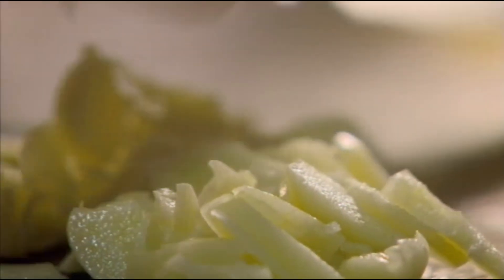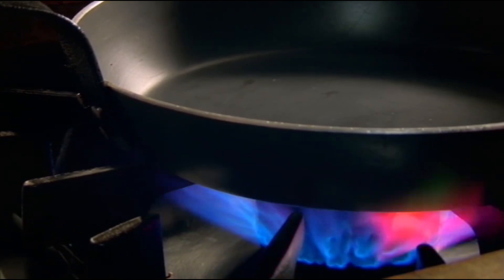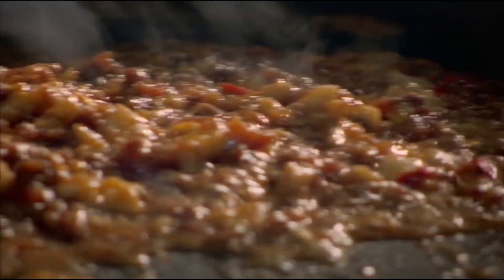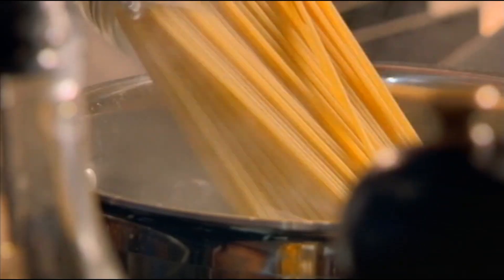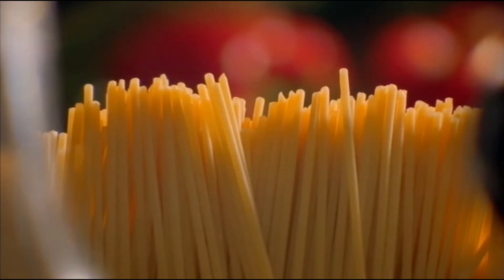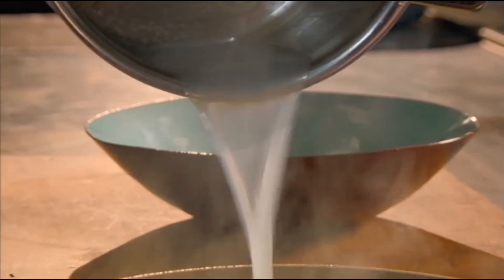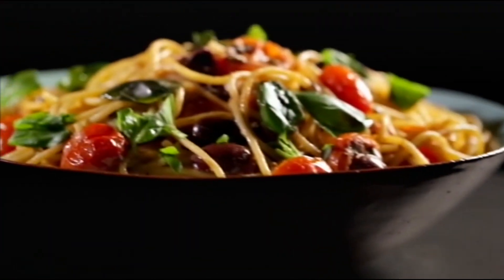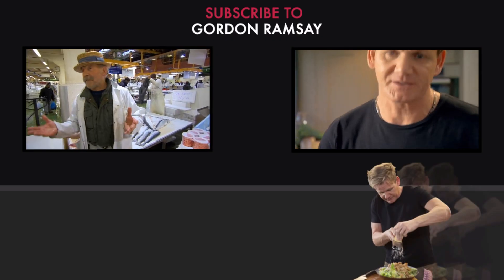Pasta with Tomato, Anchovy and Chilli | Gordon Ramsay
Cheap, easy and quick, this is a proper store cupboard staple and the kind of thing perfect for a midweek meal. Buy jarred or canned anchovies, capers and olives in bulk and save time and money - all you need is the tomatoes.